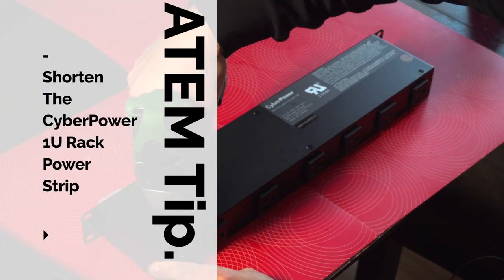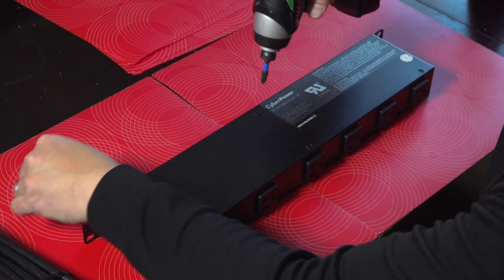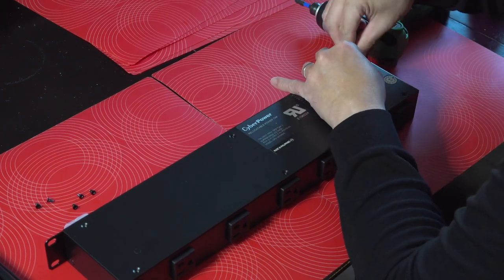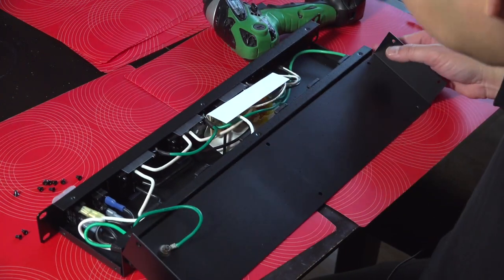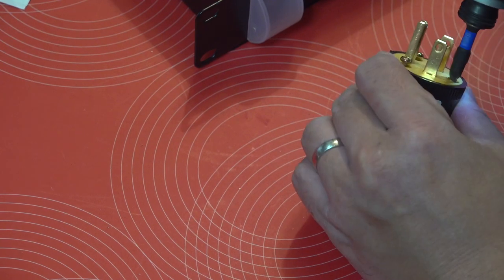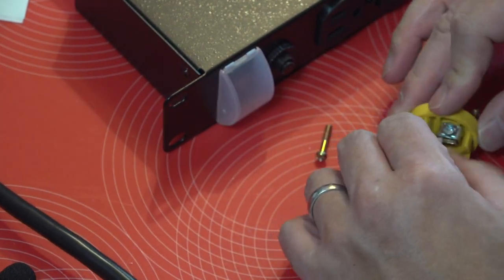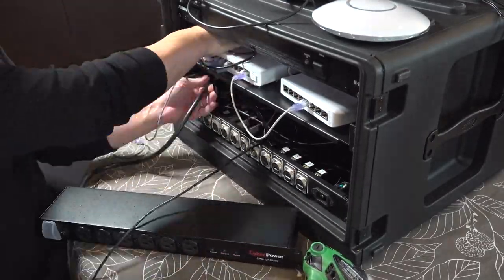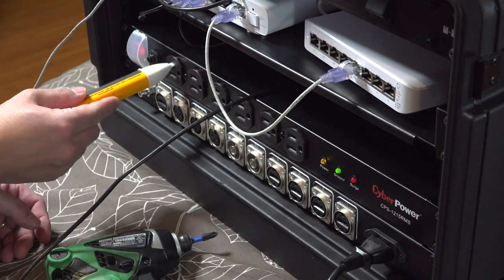Shorten a power cable for ATEM rack HD 1080p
I have two 1u power strips in my rack. I wanted to add a 2nd one so I didn't have to carry an external one, however the power cord was 12 feet too long! In this video, I share my hack to shorten the cable.

Here's the Cyberpower PDU
I can't find the Eaton Replacement plug, but this one is close. Be sure to get a 15 amp version

There may be more elegant ways, but this was what I could find that fit my needs as a DIY project since I'm no electrician obviously. Do this at your own risk and make sure you connect the correct wires or you can damage your equipment.

Here's what is what is using power in my Rack:

Atem Mini Extreme ISO
Hyperdeck Studio HD Plus
Mix Pre 3ii
HDMI Splitters
Canon CR-N500
Travel Router
Netgear POE Switch
Mini PC Stick